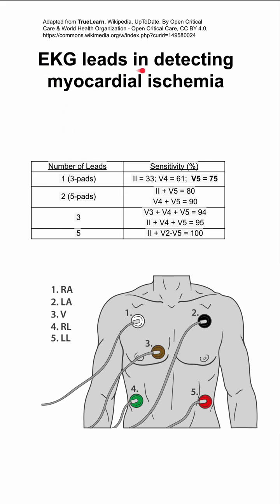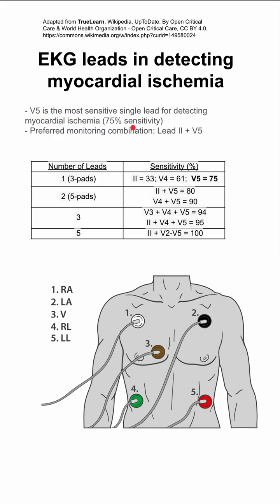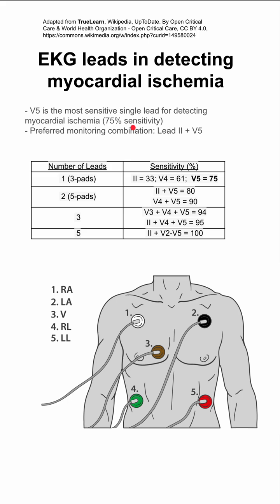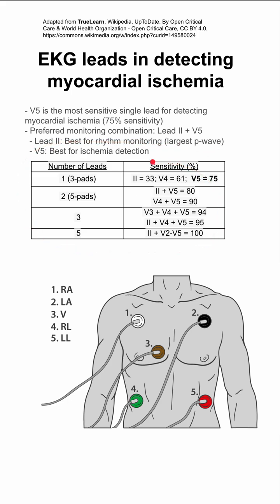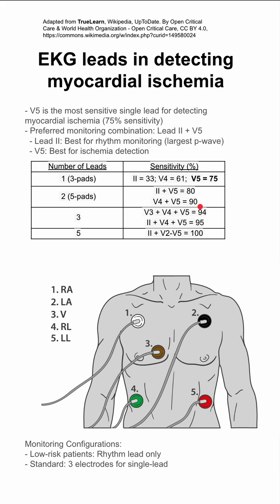EKG leads in detecting myocardial ischemia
- V5 is the most sensitive single lead for detecting myocardial ischemia (75% sensitivity)
- Preferred monitoring combination: Lead II + V5
  - Lead II: Best for rhythm monitoring (largest p-wave)
  - V5: Best for ischemia detection

Monitoring Configurations:
- Low-risk patients: Rhythm lead only
- Standard: 3 electrodes for single-lead
- Recommended: 5 electrodes for two-lead monitoring